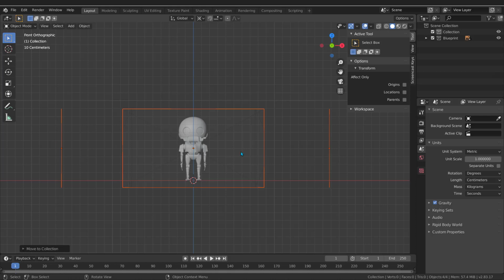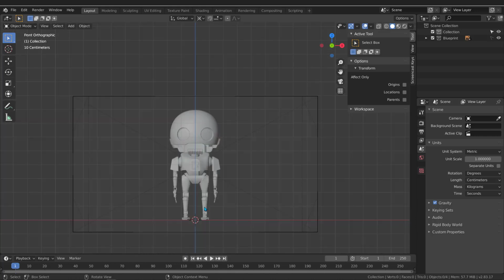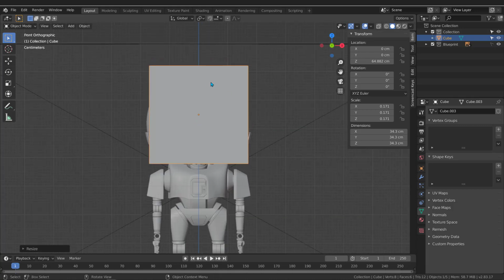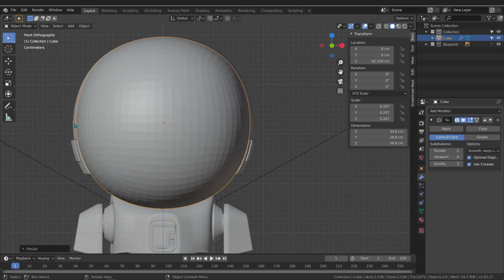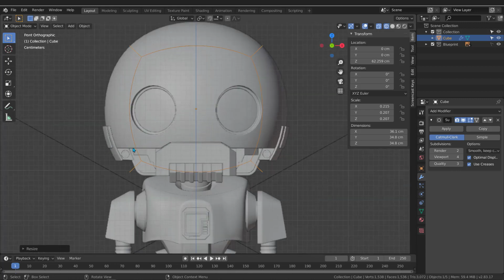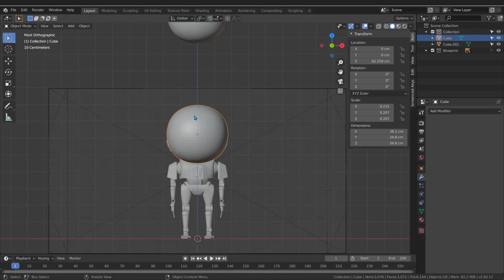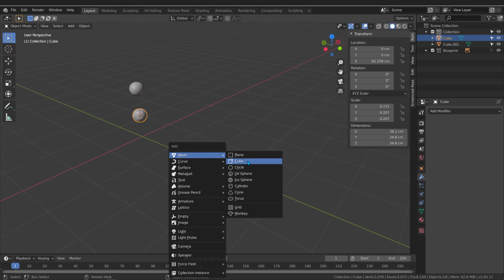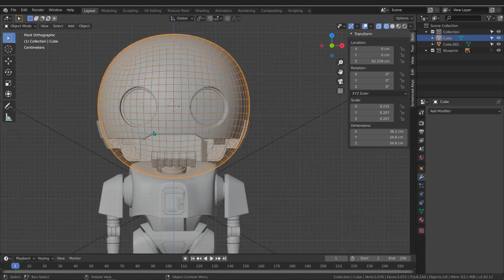002-How to change the dimension and prepare the scene for modeling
3d max and corona| الدورة الشاملة لاحتراف